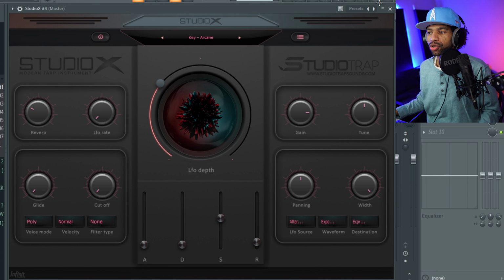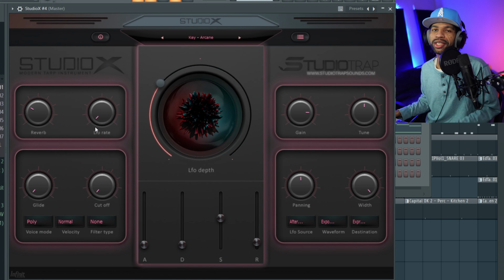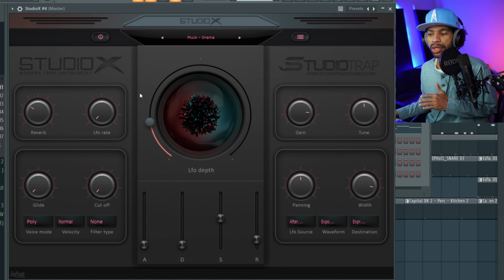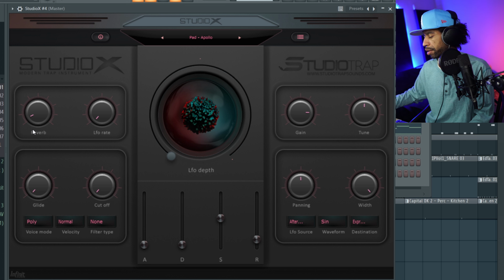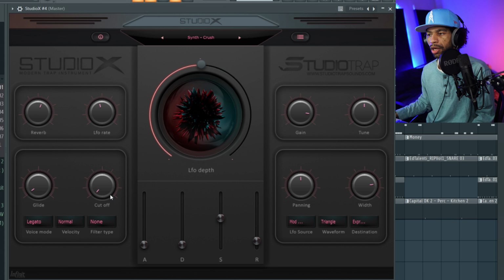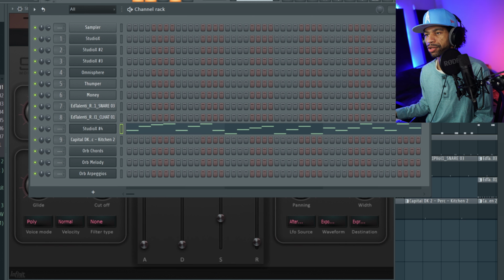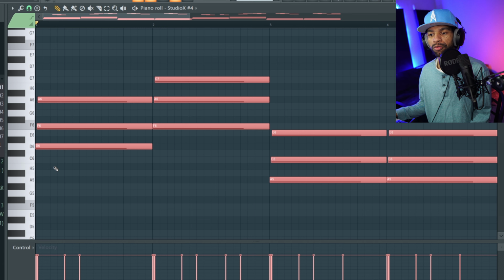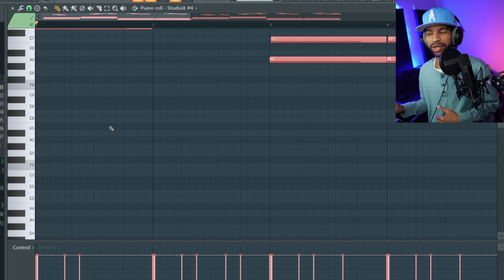StudioX VSTI By StudioTrap Sounds Review And Demo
COMMENT WHAT VIDEO I SHOULD MAKE NEXT ⬇

My Gear
Computers

Interfaces
Apollo Twin X Duo Thunderbolt 3
Steinberg Ur22

Microphones
Rode Nt1
Rode PSA 1 Boom Arm

Headphones
Beyerdynamic DT 900 Pro X Open Back Headphones
Beyerdynamic DT 770 Pro Closed Back Headphones
Audio Technica M30x

Keyboards
Arturia Keylab 49 Essential
Akai MPK 25 MKII